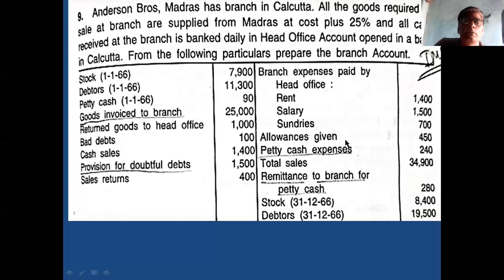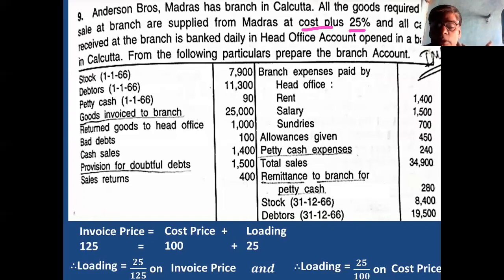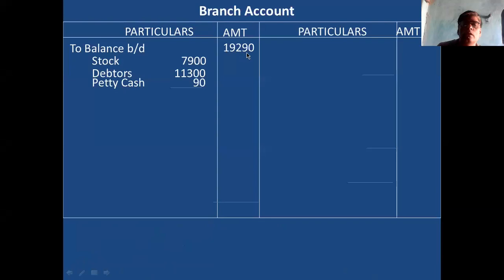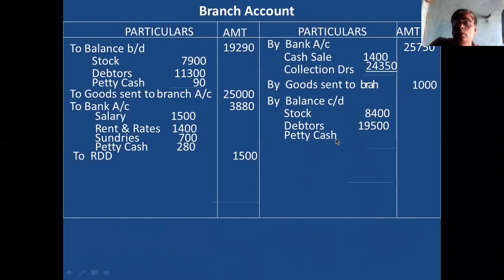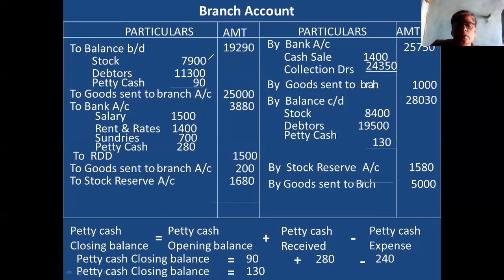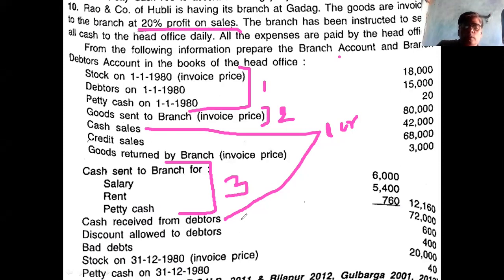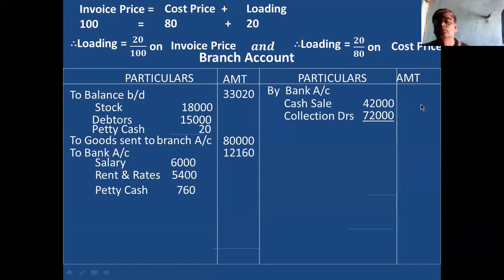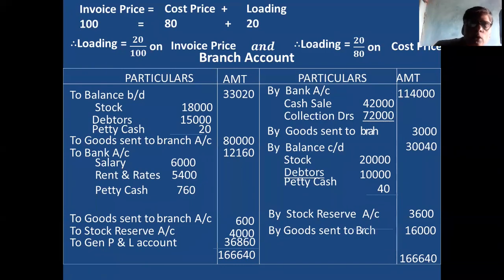BR AC 12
Example on Branch Account